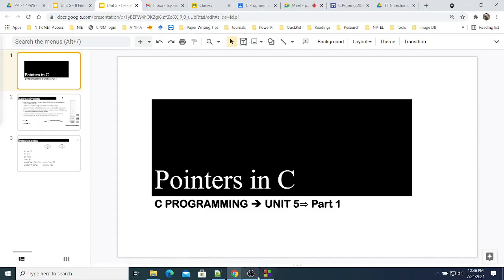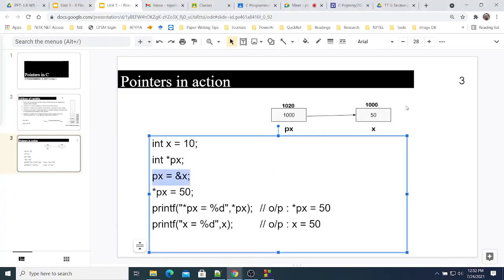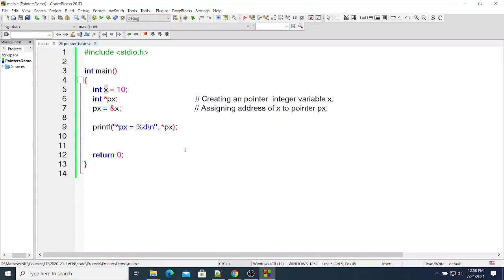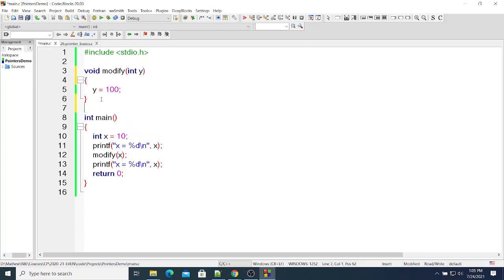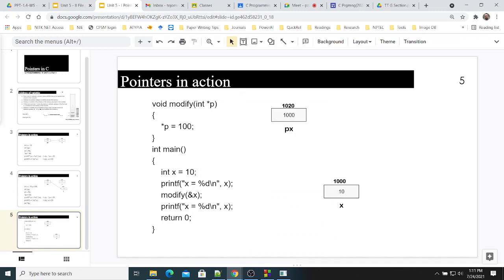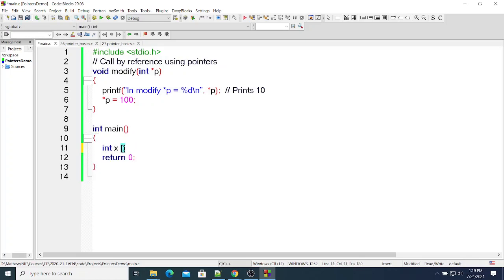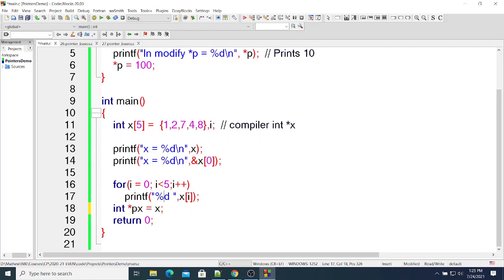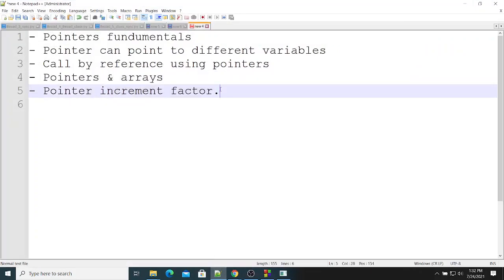Class 37 Pointer in C: Concepts